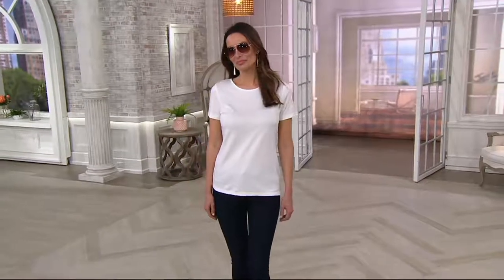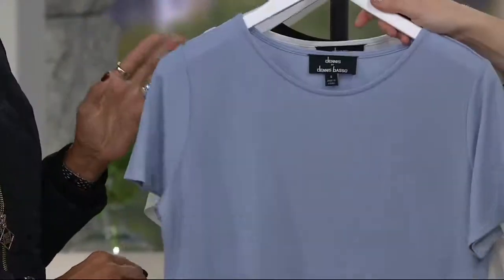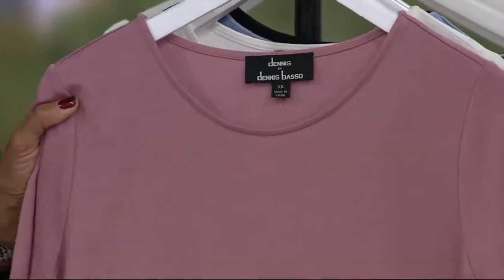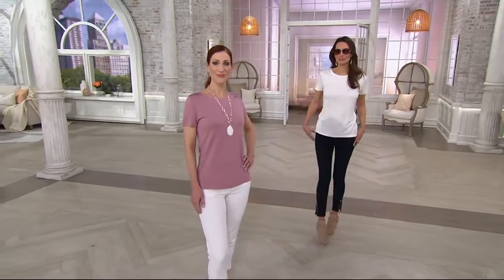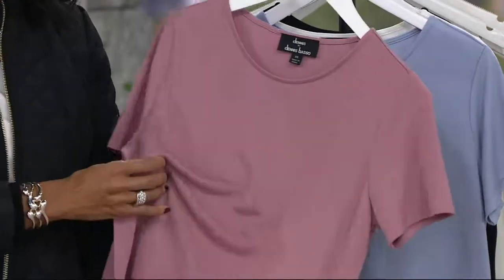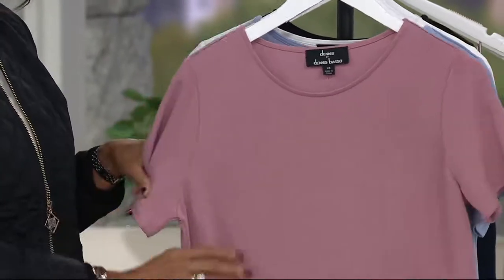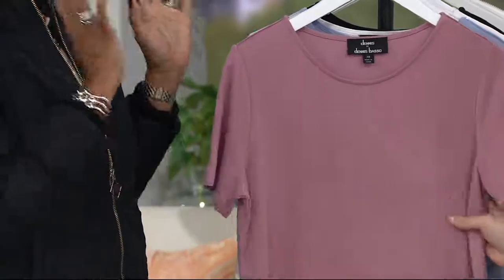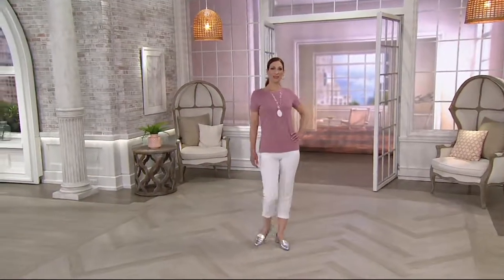Dennis Basso Knit Essential Tee with Jewel Neckline on QVC